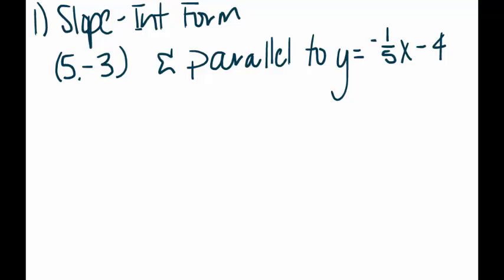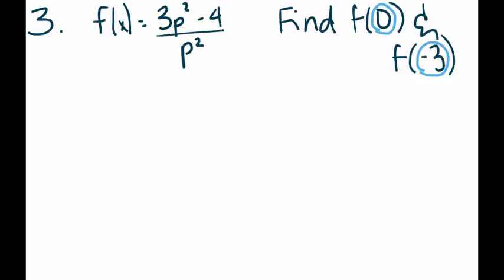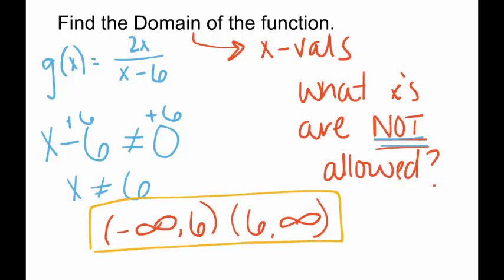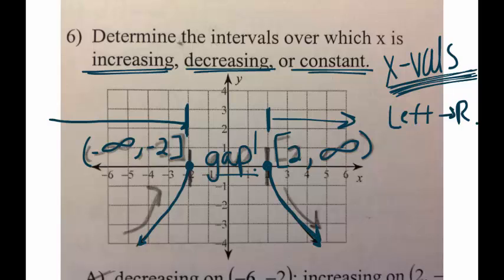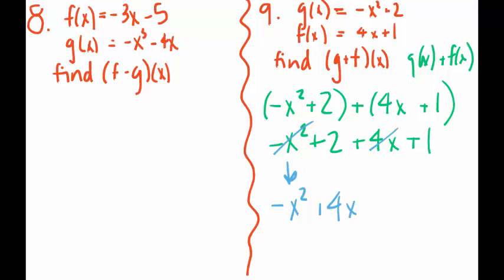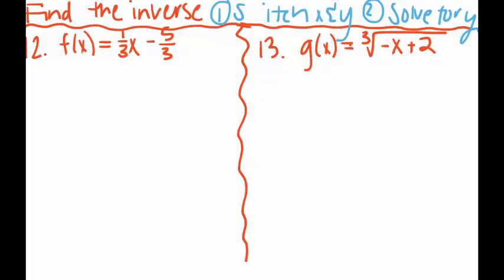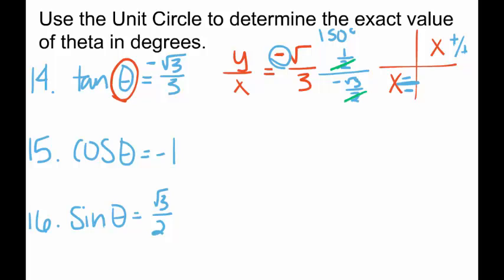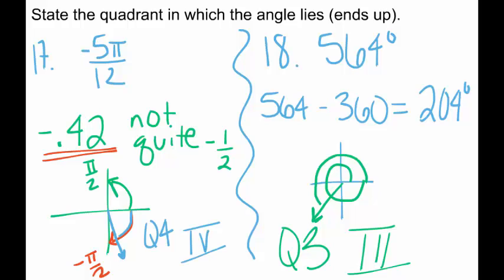Trigonometry - Fall Semester Review Problems 1-18